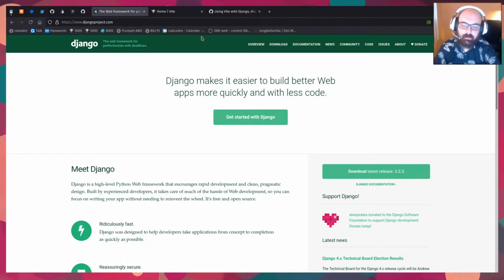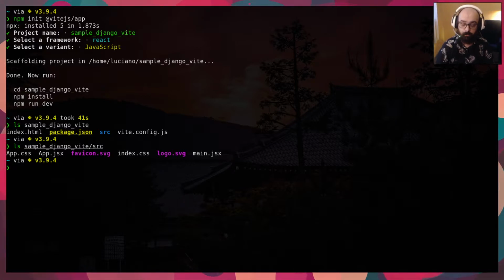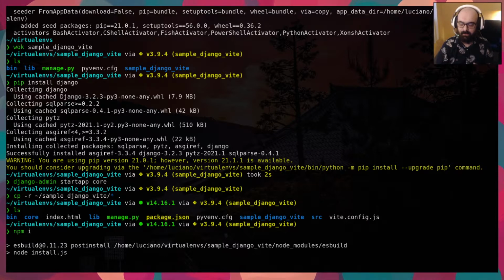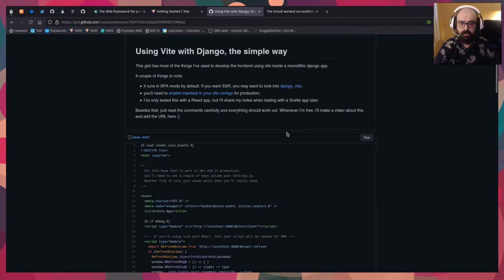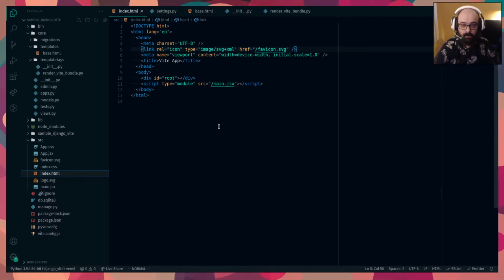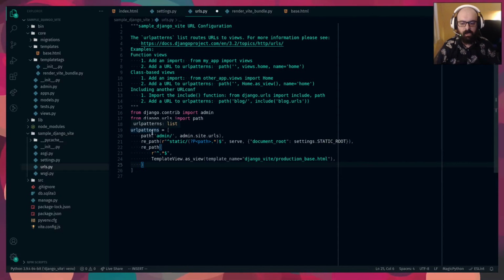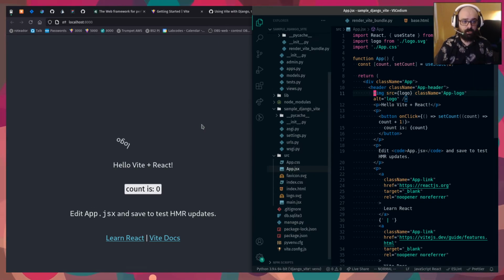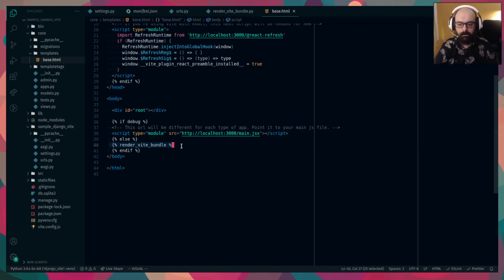Django + Vite: The simple way (Update: just use django-vite if you can :B)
Update: this video is OLD. For all my current projects, I just use django-vite, and it works wonders, so be sure to try that before :]

For those who want to develop a frontend app, be it with React, Vue, Angular, or Svelte, Vite is a very powerful tool. It brings the speed from esbuild, and it's so easy to configure that you'll want to leave webpack behind. But it's only for the frontend.

For those who want to work on the backend, few frameworks are as complete and easy to use as Django. I've worked with Django for about 10 years, and I've still not found a common use case for which Django doesn't have built-in tools to deal with. What it lacks is the ability to build the frontend with modern frameworks, like React, Vue, Angular ou Svelte.

When I thought about that, using both together made a lot of sense. In this video, we'll see how to use them both in the same project, getting the benefits of both stacks. Let's go!